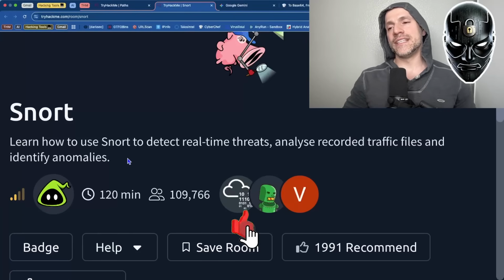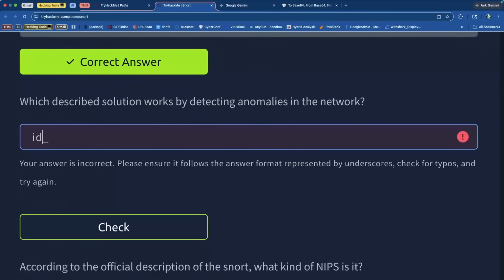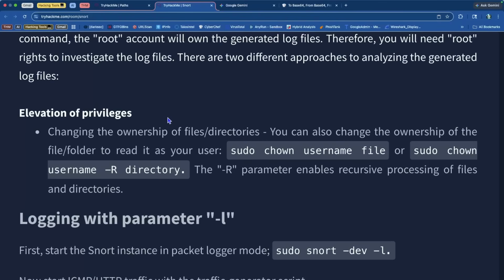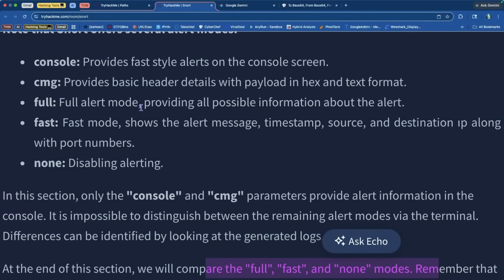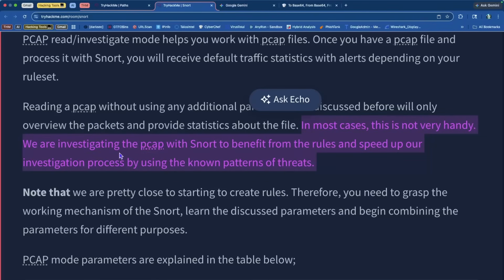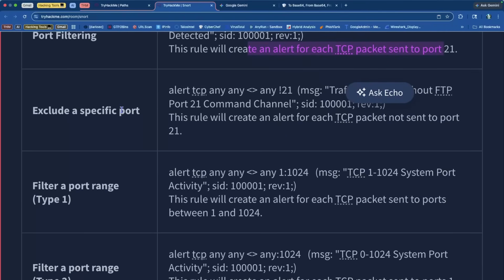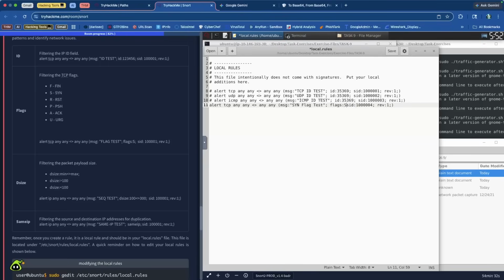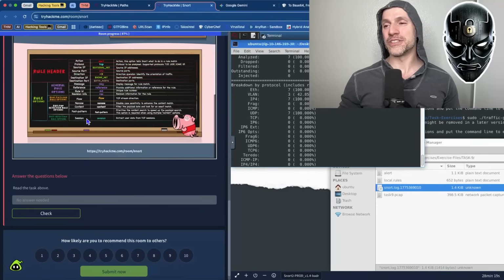Meet Snort: THE Intrusion Detection System | SOC1 EP37 | TryHackMe Network Security Monitoring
- Exclusive Downloads
- Bug Bounties
- Python Automations for CySec, PenTesting, SysAdmin
- Exclusive Content

Episode 37 “Snort” Time Stamps:
00:00 Overview (Start Here)
01:29 How to Get Access to Me, My Notes & Other Exclusive Perks
02:12 Introduction & Lab Setup
08:43 Introduction to IDS/IPS
21:40 First Interaction with Snort
26:13 Operation Mode 1: Sniffer Mode
38:20 Operation Mode 2: Packet Logger Mode
53:43 Operation Mode 3: IDS/IPS
01:18:55 Operation Mode 4: PCAP Investigation
01:29:32 Snort Rule Structure
02:08:07 Snort2 Operation Logic: Points to Remember
02:16:02 Conclusion & Final Thoughts
02:20:10 How to Get Access to Me, My Notes & Other Exclusive Perks